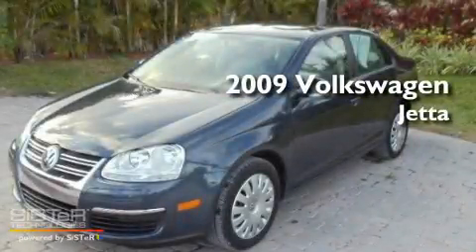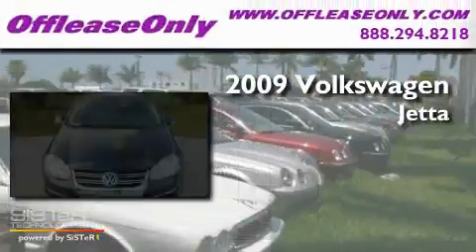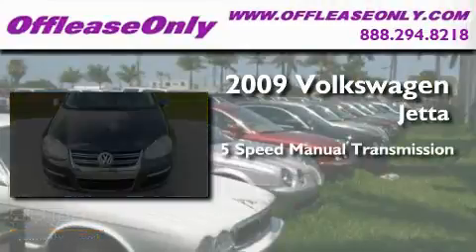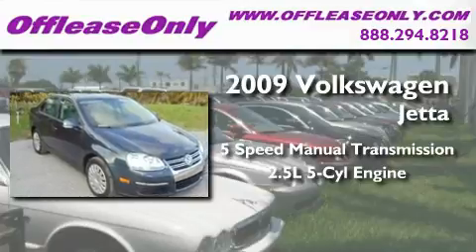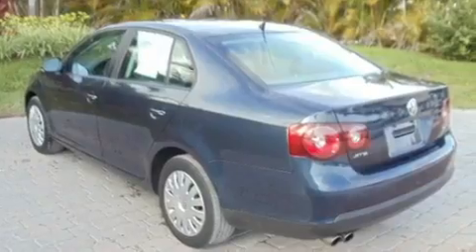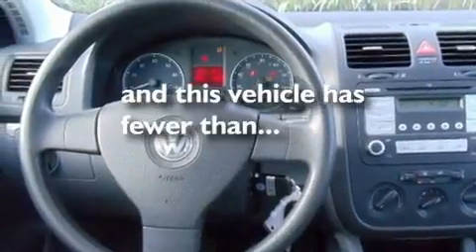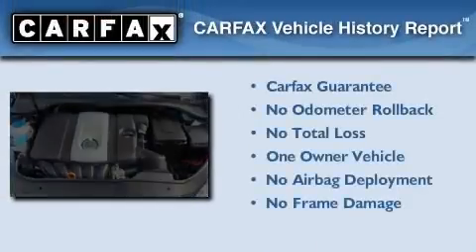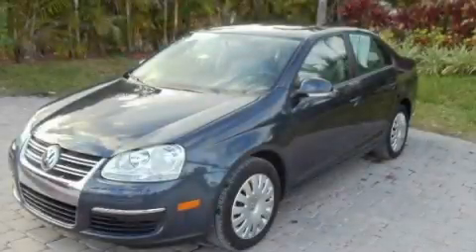2009 Volkswagen Jetta Sedan West Palm Beach FL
Year : 2009

 Make : Volkswagen

 Model : Jetta Sedan

 Engine : Gas I5 2.5L/151

 Trans . : Manual

 Exterior : Blue Graphite Metallic

 Miles : 15,430

 Interior : Art Gray

 Stock : 28853

 Offleaseonly.com

 3531 Lake Worth Rd

 2009 Volkswagen Jetta Sedan Lake Worth FL